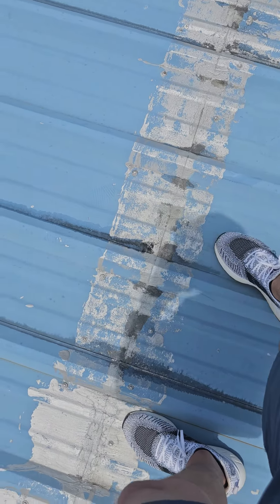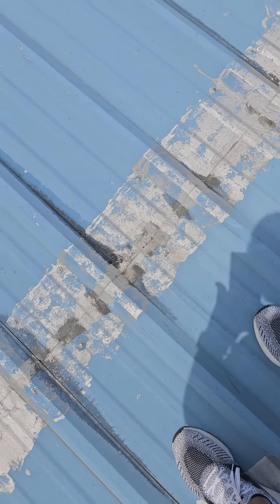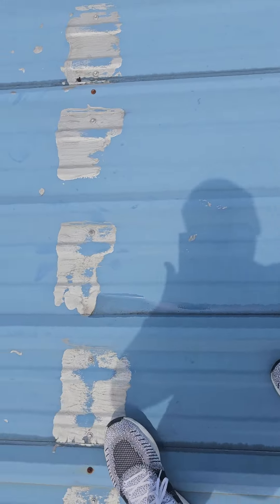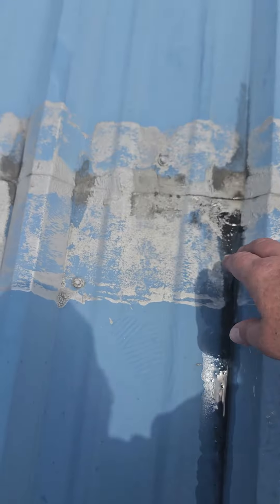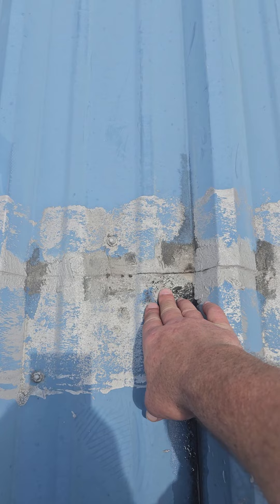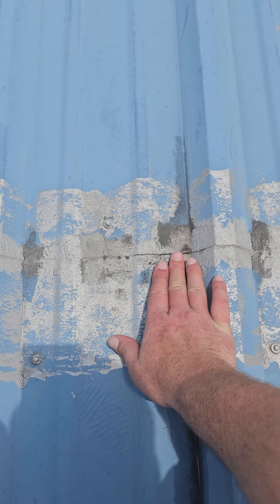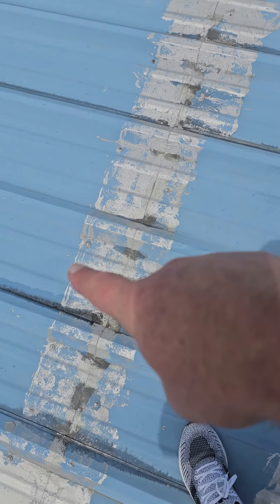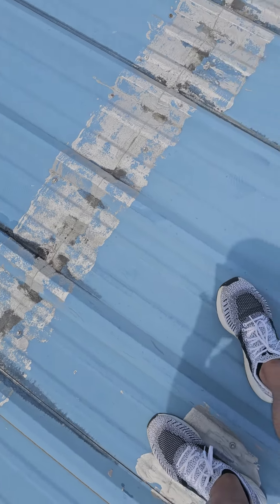Wilcox store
This is the roof on a convenience store and they all leak the same if they have this low pitch. They all leak in the mid-laps and at the panel ends